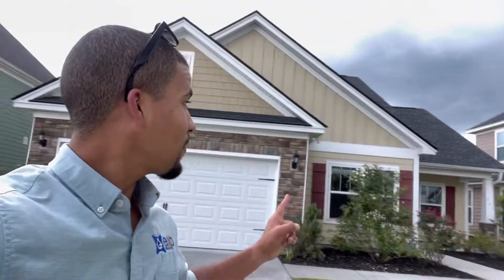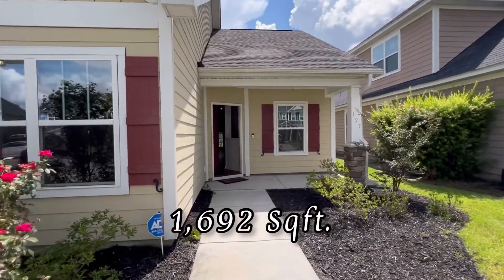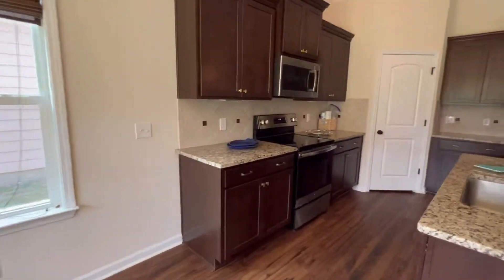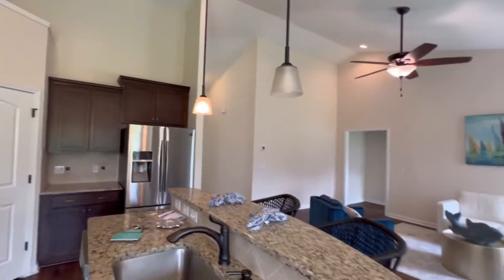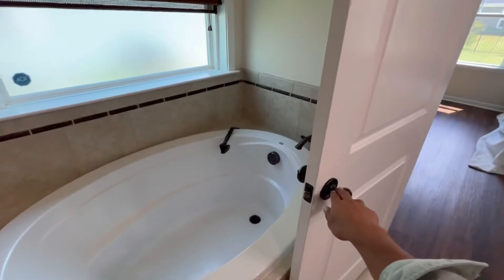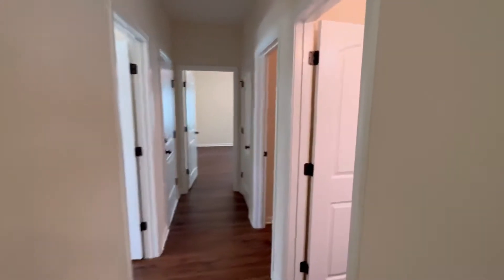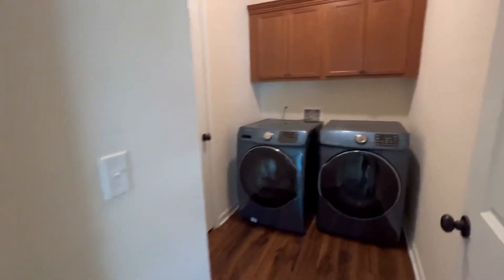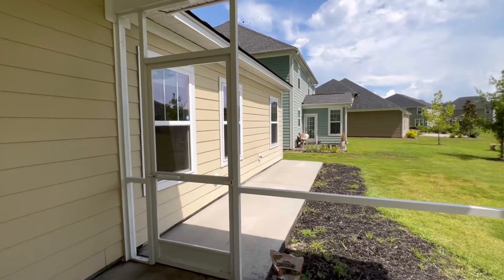Home For Sale in Pooler | $340,000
Sign Up for Weekly Email Updates about the Savannah and Surrounding Areas